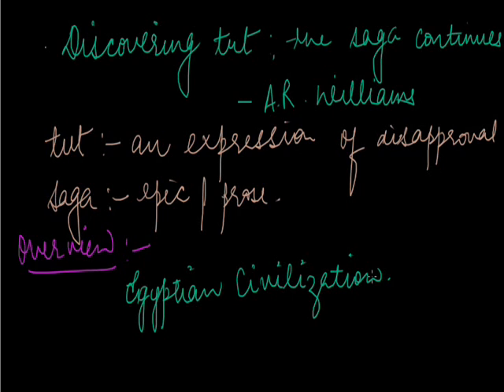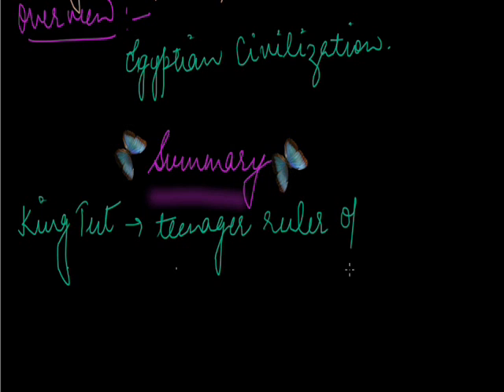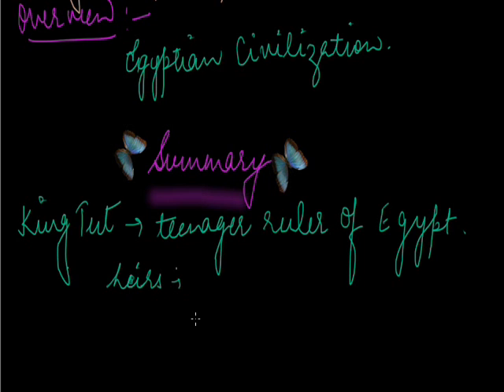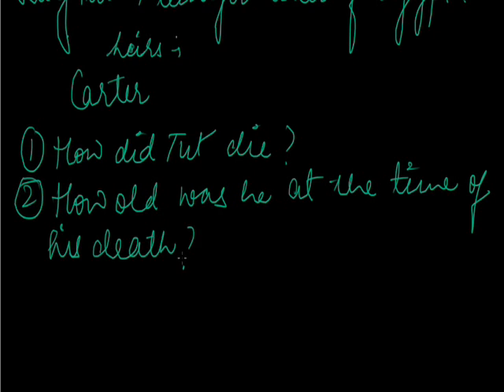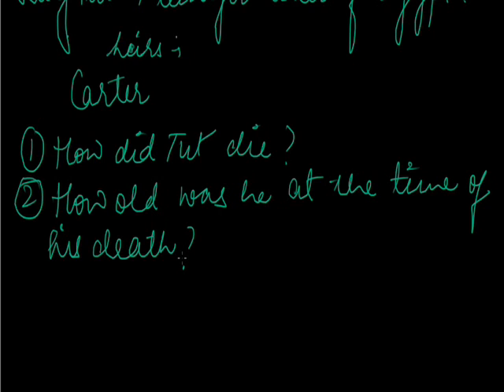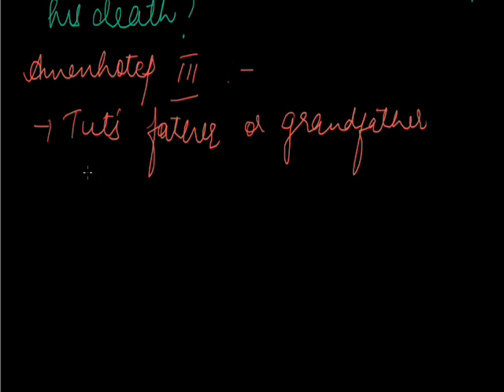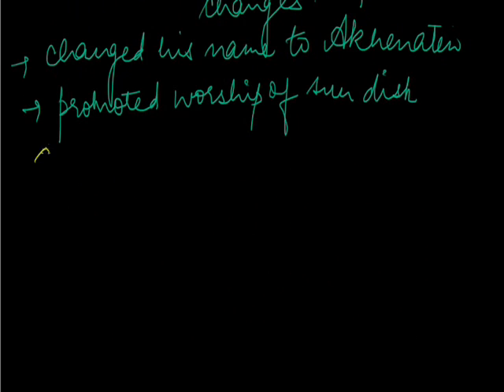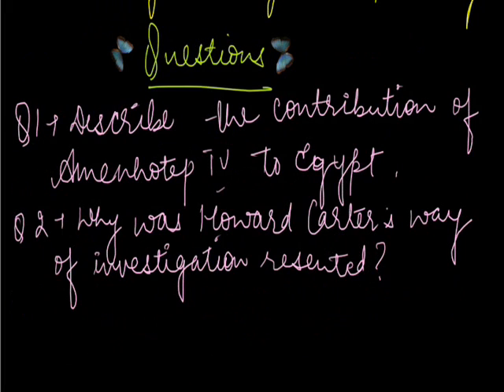Discovering tut 001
Overview and summary and questions grade xi